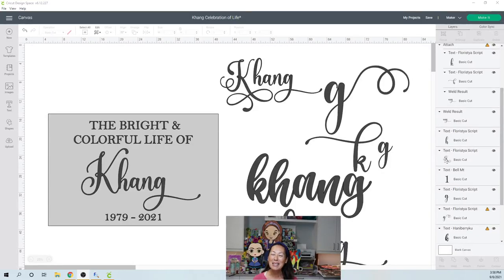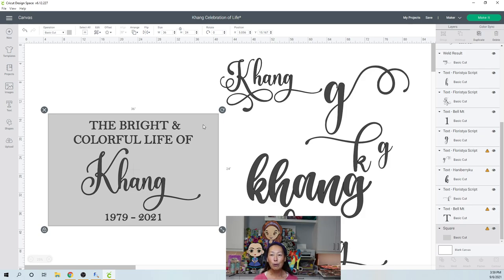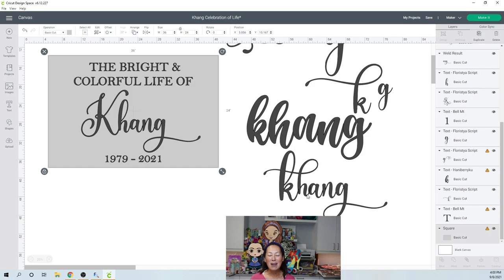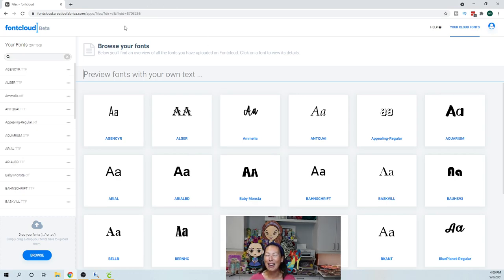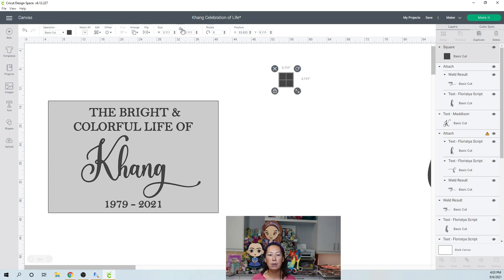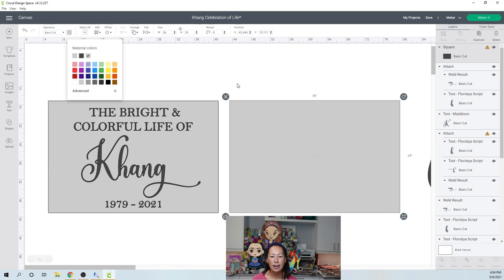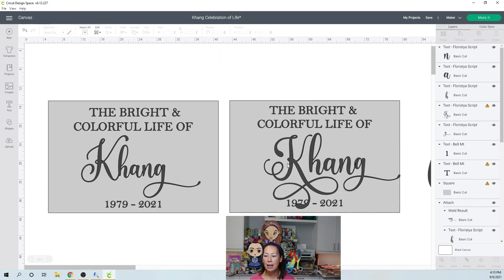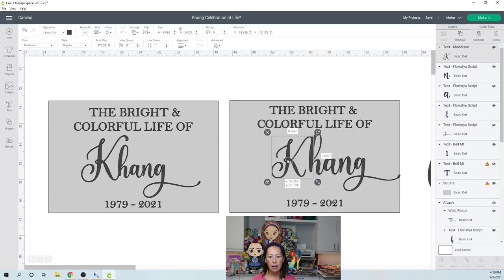DIY Celebration of Life Acrylic Sign | Design Space Tutorial | The Useless Crafter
Hello and welcome to a new video from The Useless Crafter! This time I will show you how to set up a Celebration of Life acrylic sign in Design Space.

TOOLS & SUPPLIES USED:
Acrylic Sign
Acrylic Paint
Foam Brushes

For "The Bright and Colorful Life" I used the font Bell MT, for the K in Khang I used the font Madison and for the 'hang' in Khang I used the font Floristya.